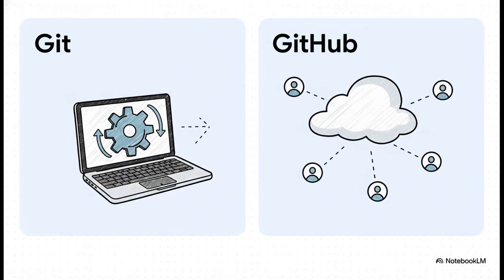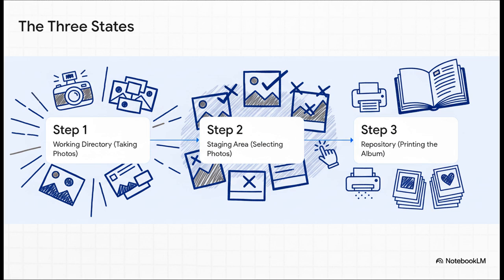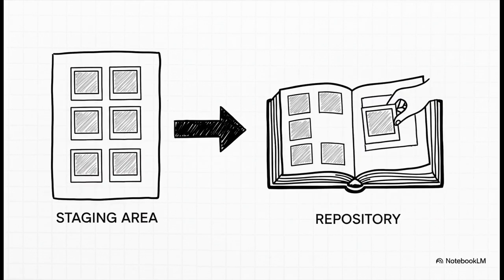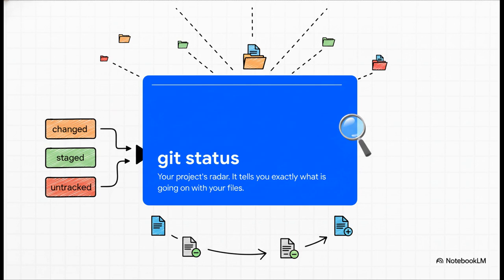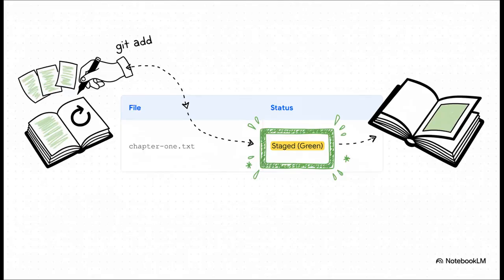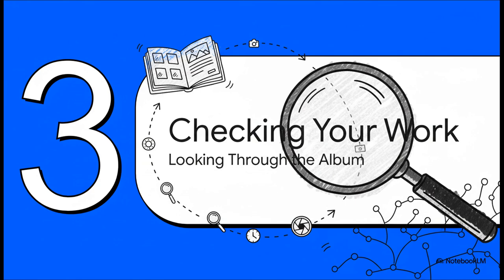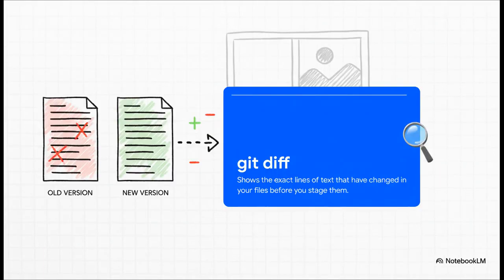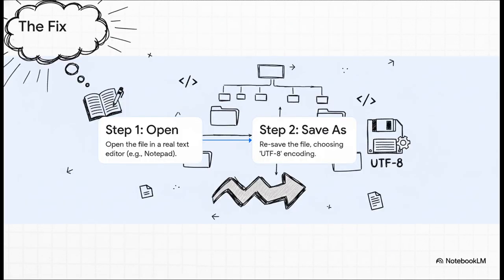Git Day 1: The Foundation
The provided video outlines the core concepts necessary for a beginner’s first day using Git, beginning with the distinction between Git as the local version control engine and GitHub as the remote, cloud-based platform. The material introduces the fundamental Three States workflow, illustrating how files progress from the Working Directory (modified) to the Staging Area via git add, culminating in a permanent snapshot within the Repository using git commit. A series of critical commands are explained, including git status for tracking files and git diff for reviewing exact changes before they are committed to the system. Furthermore, the source provides a key troubleshooting lesson regarding the PowerShell Trap, emphasizing that files must be explicitly saved as UTF-8 encoding so that Git can reliably read and track textual differences.